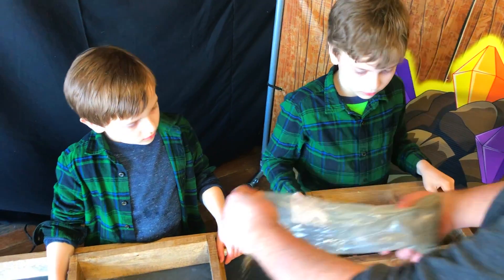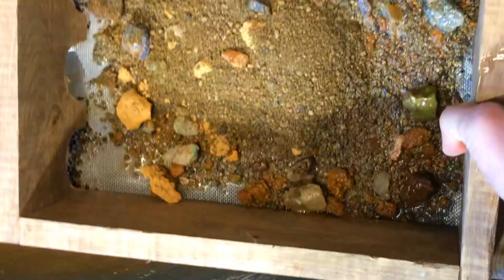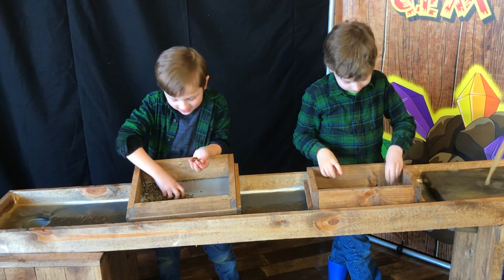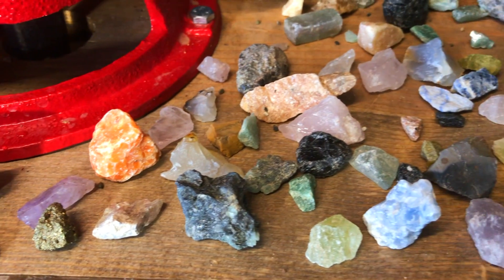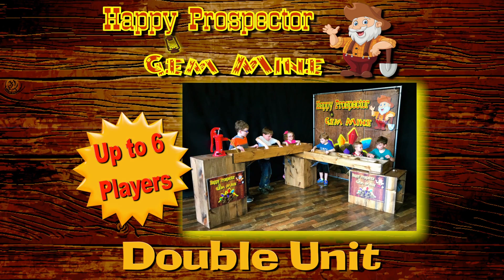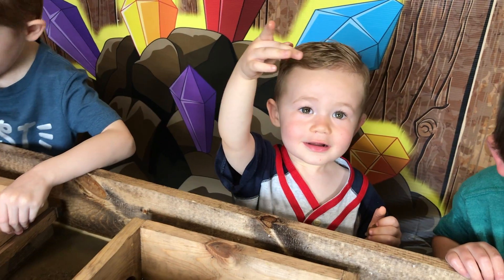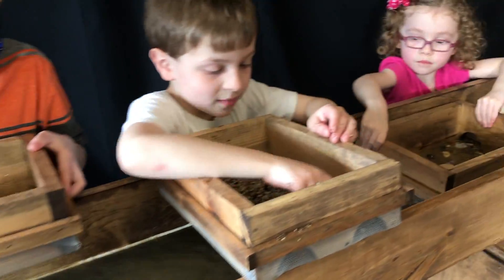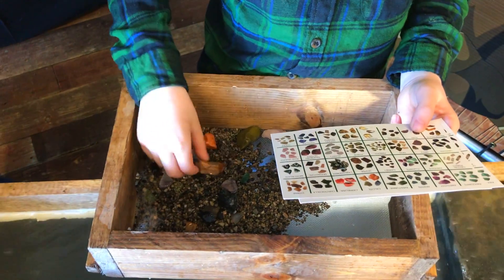HappyProspectorGemMineDbl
The Happy Prospector Gem Mine is portable, interactive gem discovery attraction.  Happy Prospector  is a unique and fun event for birthday parties, carnivals, school events, etc.  Kids won't go away disappointed, because every bag contains interesting gems and colorful stones.